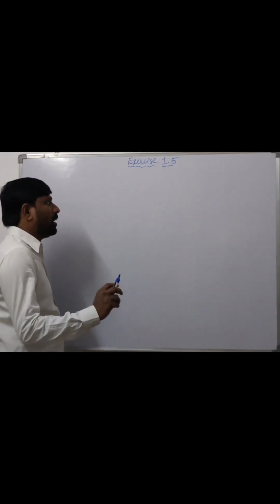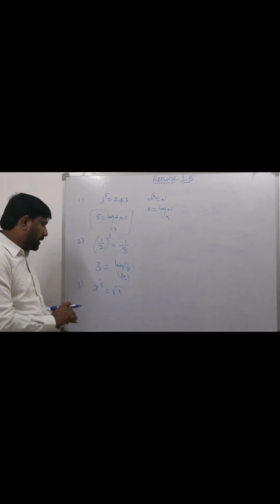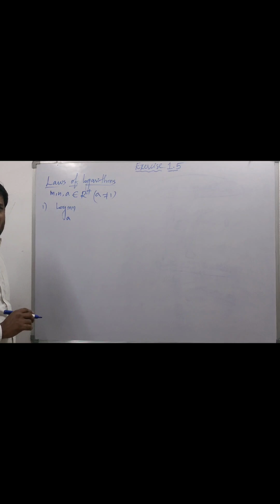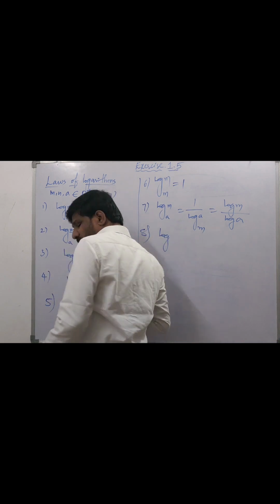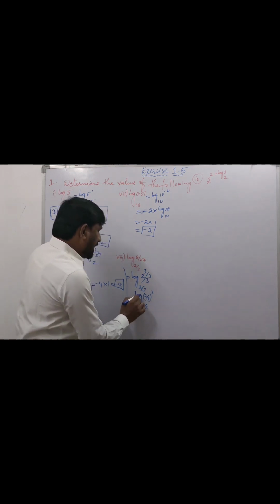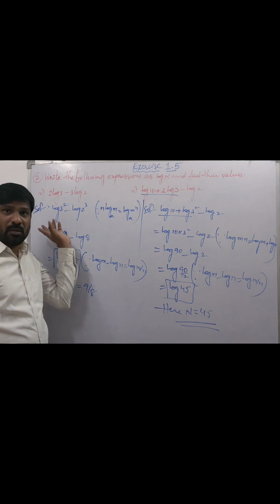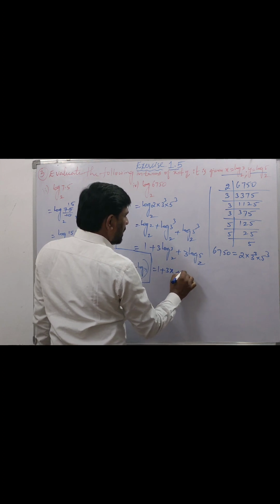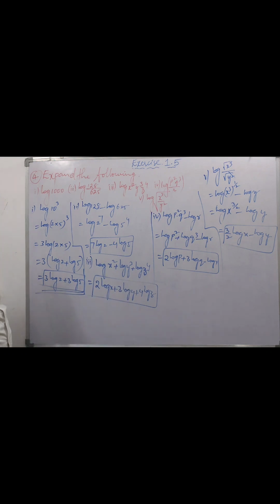REAL NUMBERS EXERCISE 1.5#maths